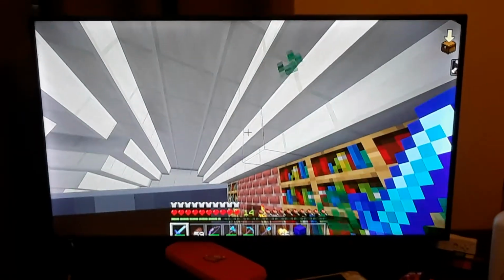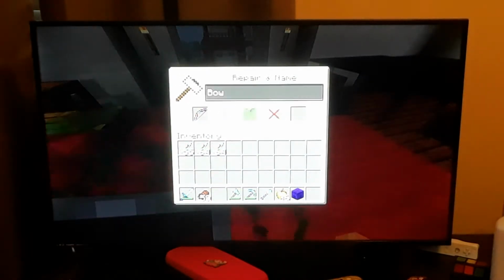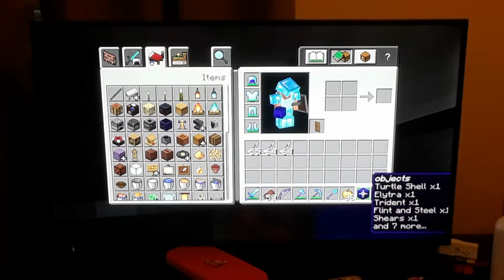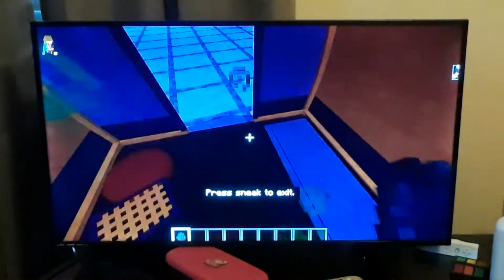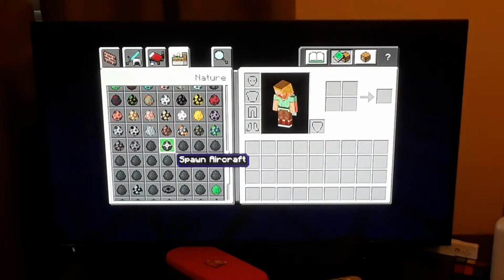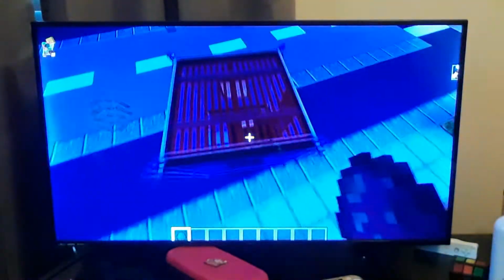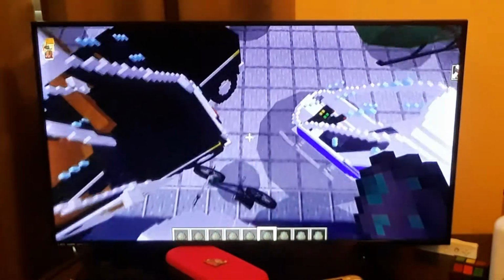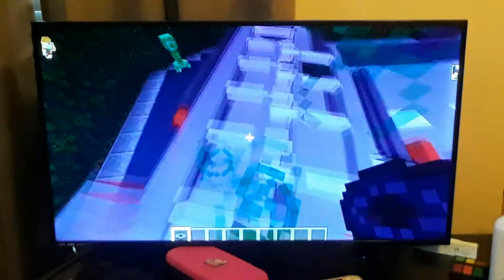helicopter mod/minecraft nintendo switch #1